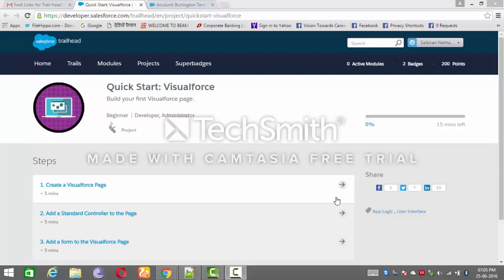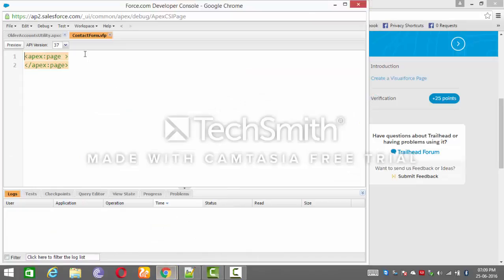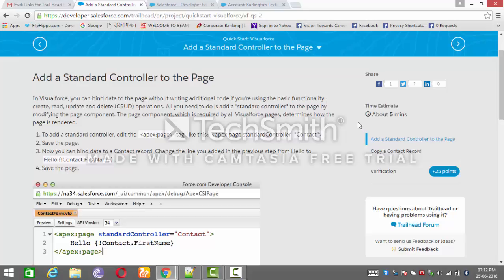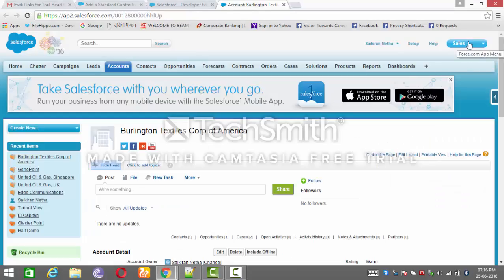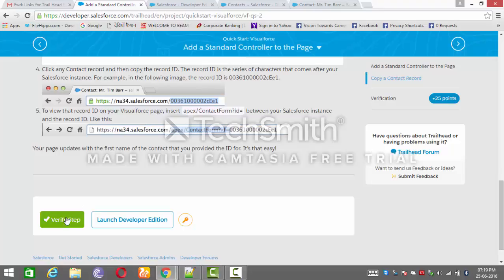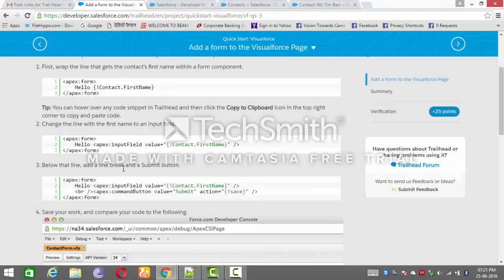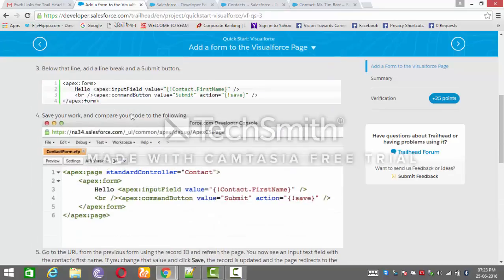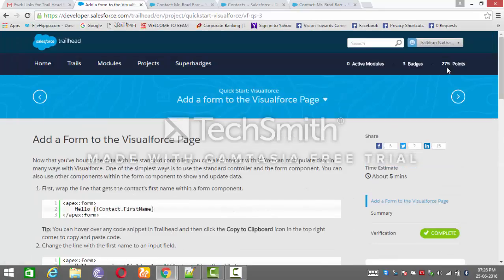Trailhead SFDC - Quickstart: Visualforce